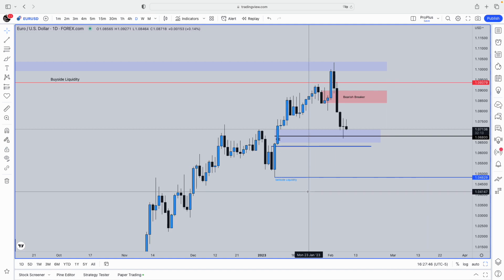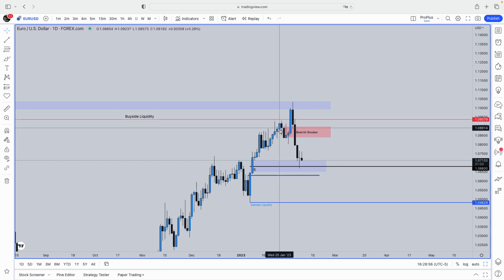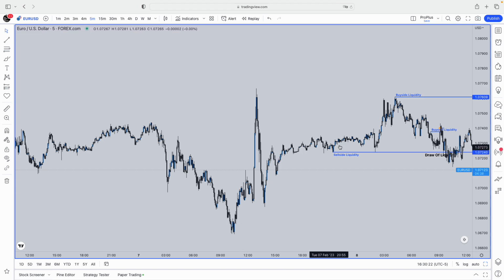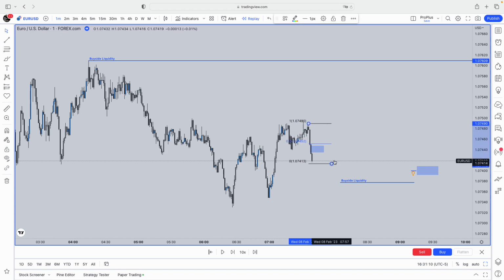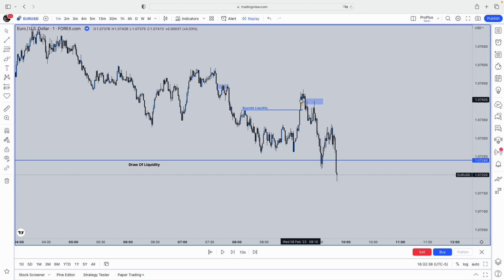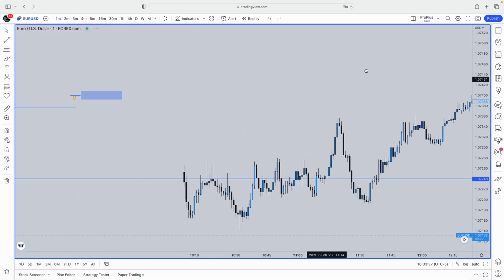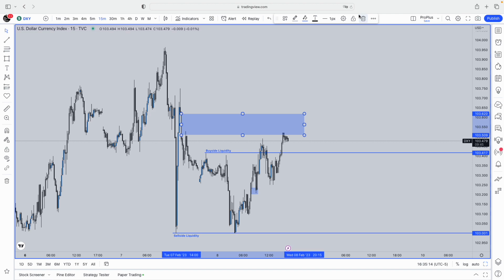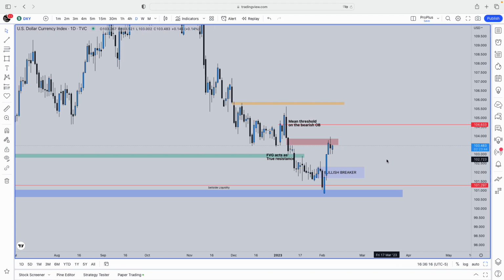Market Review 08 02 23 EU/DXY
DO NOT TAKE THIS AS FINANCIAL ADVICE.

ICT STUDENT JUST POSTING FOR THEIR OWN.